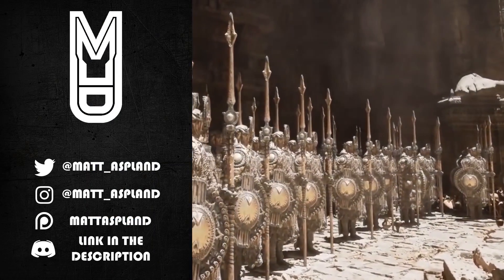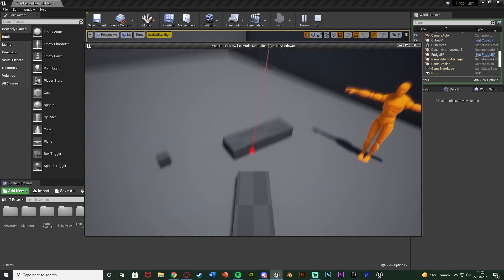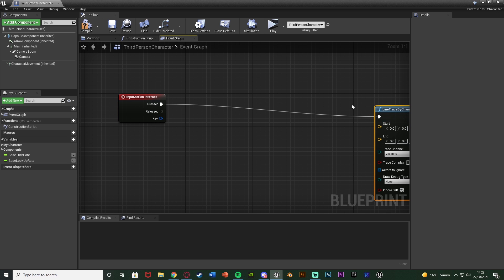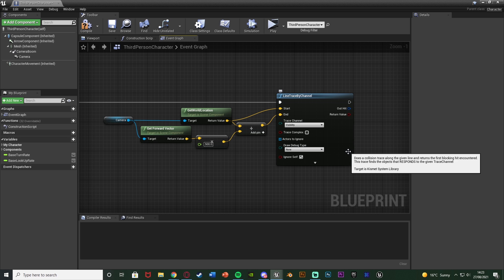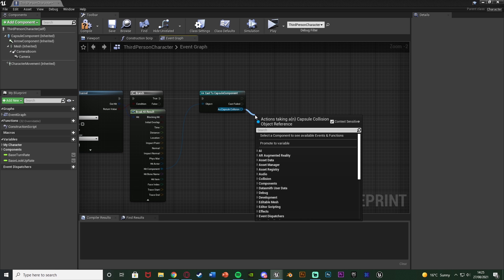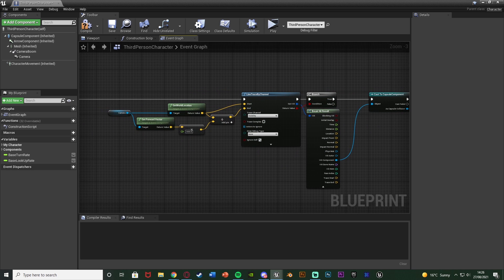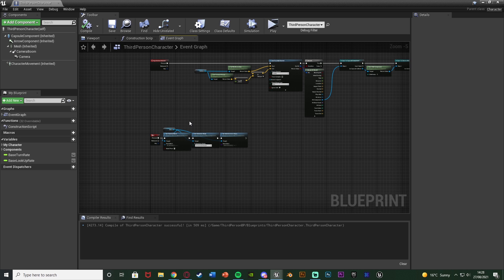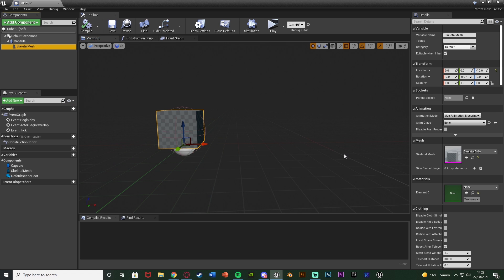How To Transform Into What You Are Looking At | Gary's Mod Prop Hunt - Unreal Engine Tutorial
Hey guys, in today's video, I'm going to be showing you how to set up a system where you can transform into the object you are looking at. Similar to how the gmod prop hunt game works.

00:00 - Intro
00:14 - Overview
01:12 - Tutorial
08:50 - Final Overview
09:19 - Outro